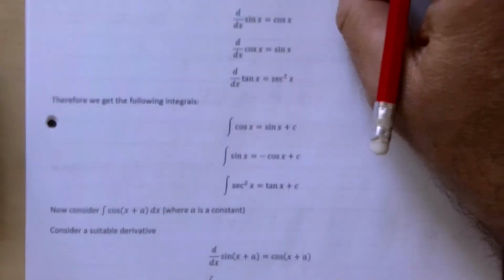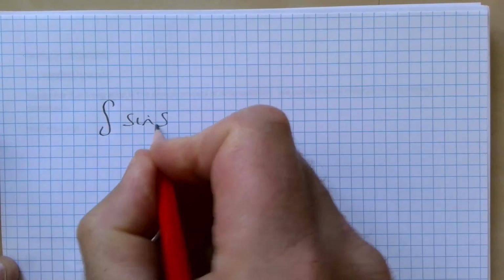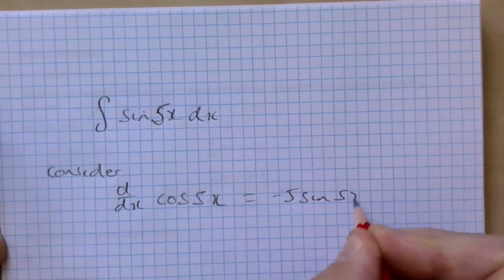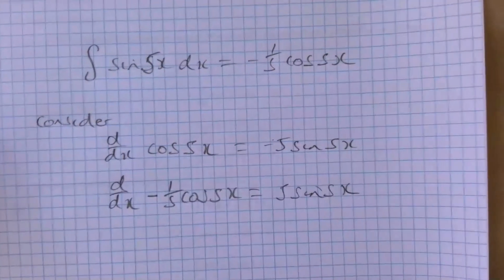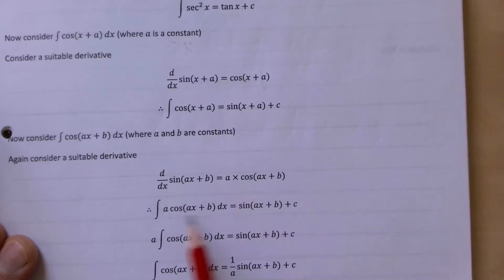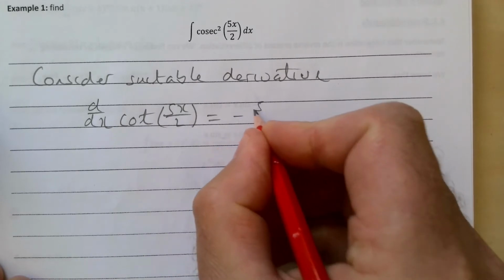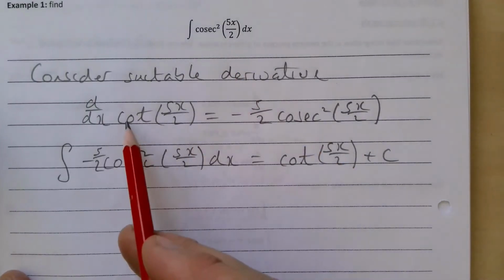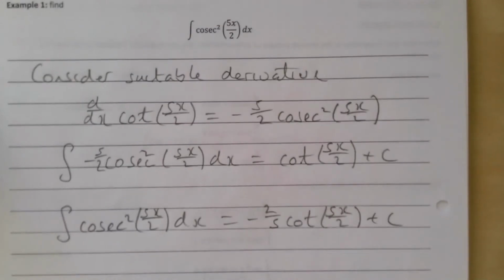CGS - A2Pure - Notes - cpt 4 - a - Integration - Standard Integrals